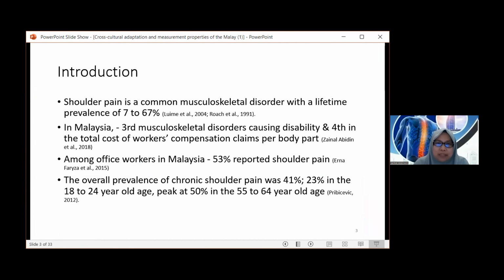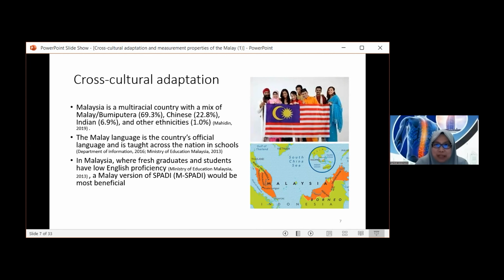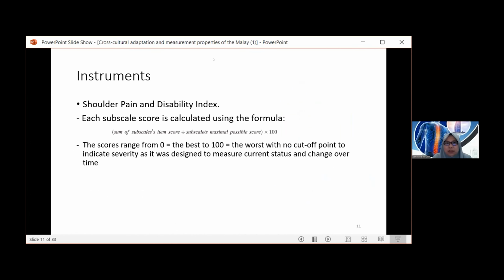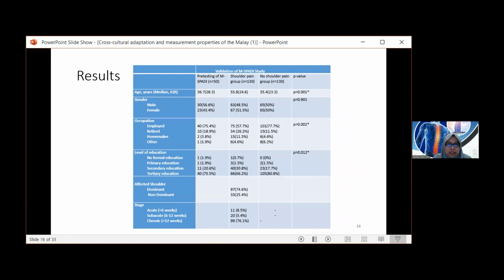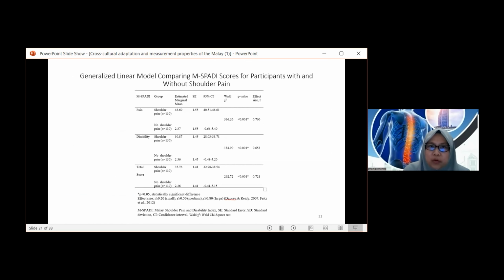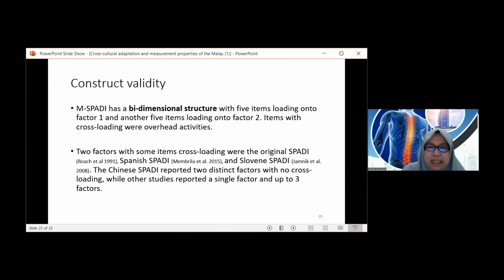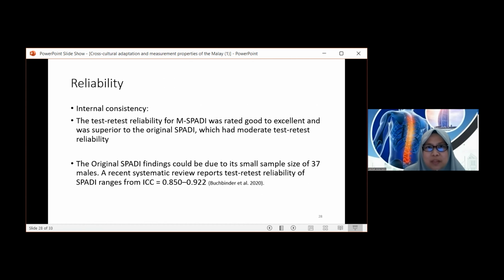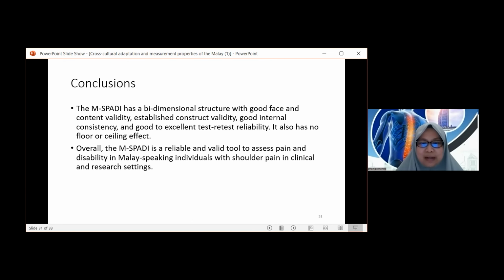Cross-cultural adaptation and measurement properties of the malay shoulder...| Spine 2022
Presentation Title: Cross-cultural adaptation and measurement properties of the malay shoulder pain and disability index
Speaker Name:  Samihah Abdul Karim

Scientex Conferences successfully hosted its second series on the “Global webinar on Spine and Spinal Disorders” during November28, 2022 as per the timing GMT+4. The conference was organized with a theme focused on “Evolving advancements in Spine - "Backbone for a Healthy Life"” and it was a great success where eminent keynote speakers from various universities addressed the gathering